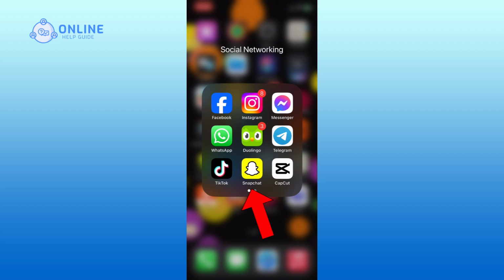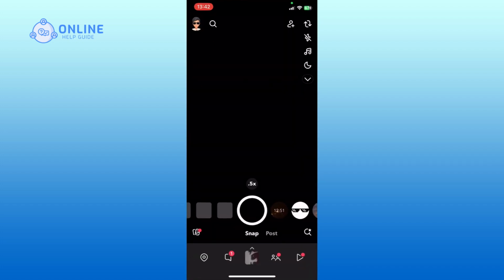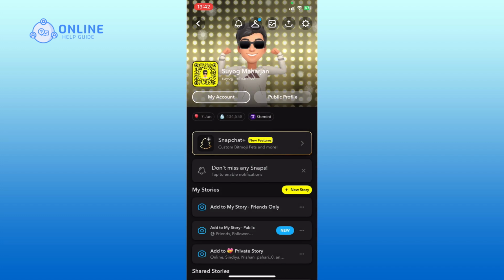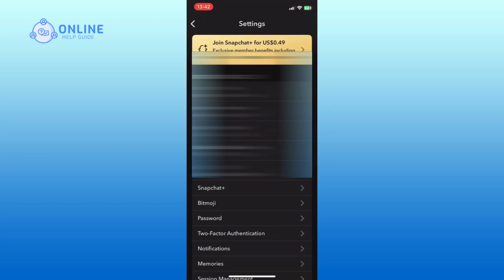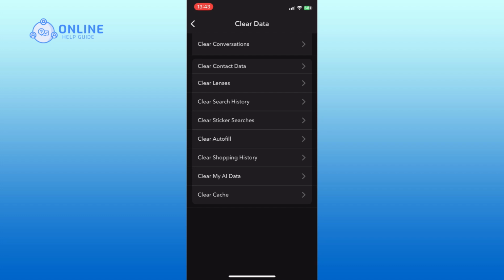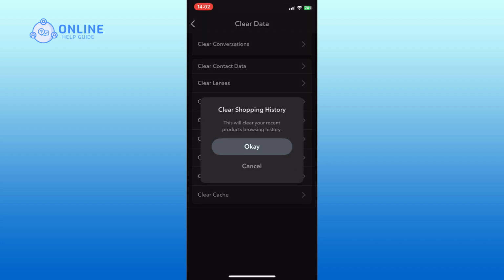How to Clear Shopping History on Snapchat 2024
In this Online Help Guide tutorial, learn how to clear your shopping history on Snapchat step by step. Over time, your Snapchat shopping history may build up with items you’ve browsed or purchased. This guide will show you how to remove that data for a more personalized and private experience. Whether you’re decluttering your account or maintaining your privacy, clearing your shopping history is quick and easy. Watch this video to understand the exact steps and keep your Snapchat account tidy. Follow along for a seamless process to manage your Snapchat shopping data effectively!